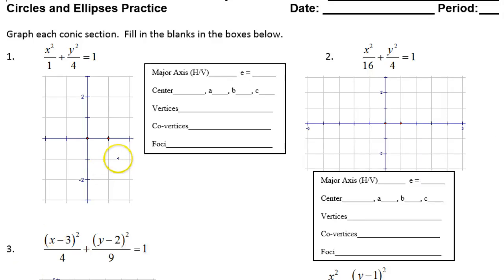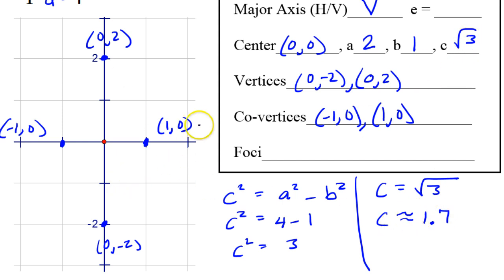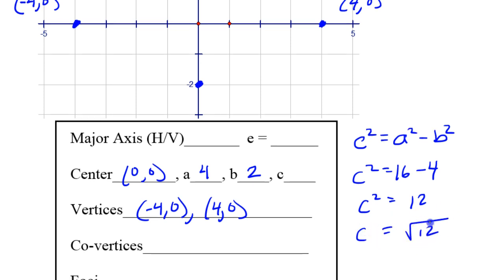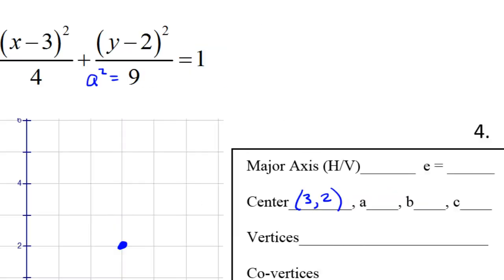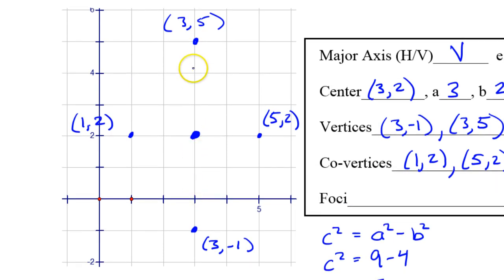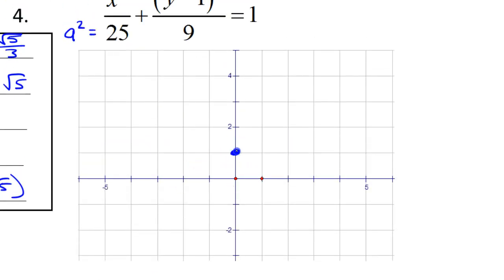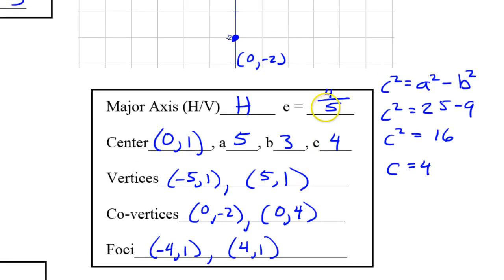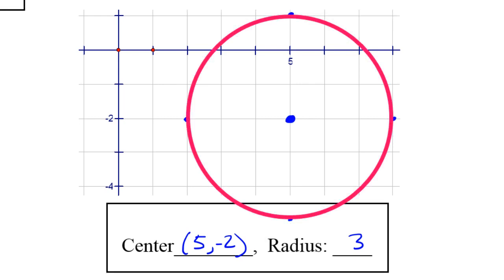Day 6 HW (1 to 6) Graphing Ellipses and Circles